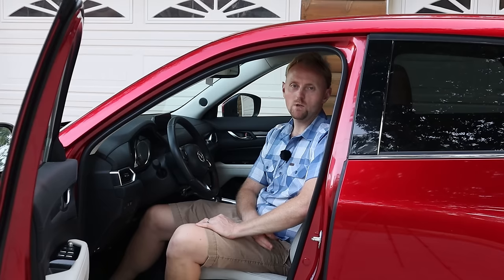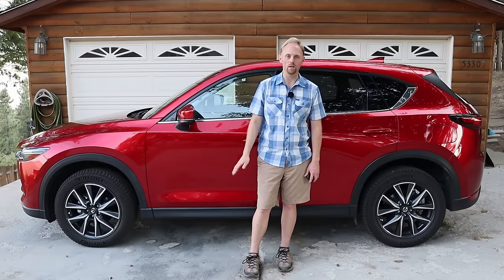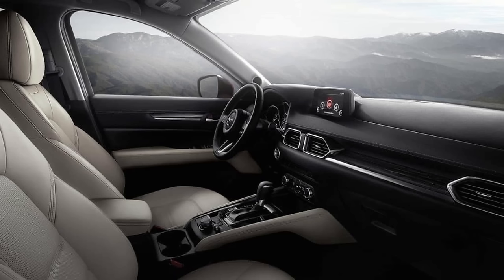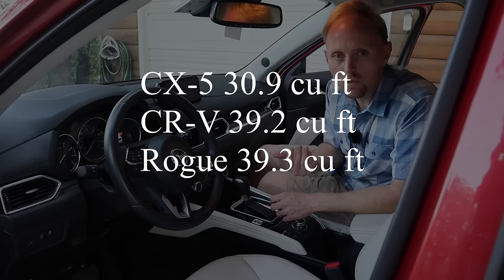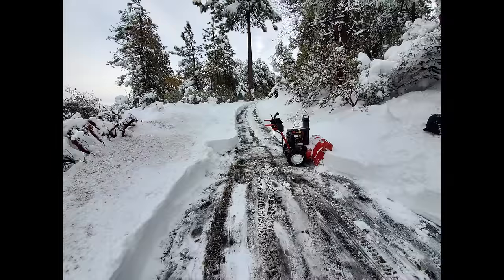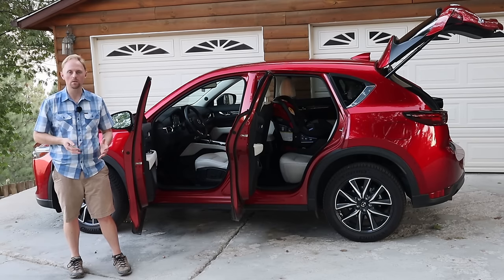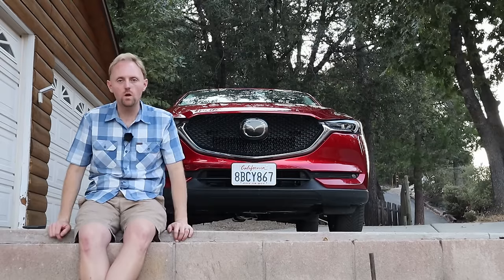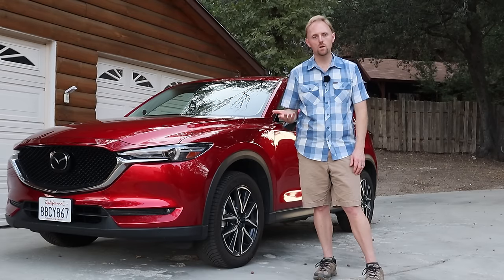Mazda CX-5 | Brutally Honest Long Term OWNER Review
We've owned our 2017 Mazda CX-5 Grand Touring AWD for 2.5 years. In this detailed long term review I break our experience down into these areas:

Why we chose this car
Competitors
Exterior
Interior
Practicality
Driving Experience
Would We Buy Again?

The Mazda CX-5 is often at the top of ranking for compact crossover SUV's in the USA. It compares to the Toyota RAV4, Honda CR-V, Subaru Forester, Hyunday Tucson, Jeep Cherokee, Nissan Rogue, Kia Sportage, GMC Terrain, Volkswagen Tiguan, Chevy Equinox, Ford Escape, and more.

So how does it stack up against the competitors, and why do the magazines keep ranking it #1? In this video I tell you why WE chose this car over the others and if it lives up to the hype.

Welcome to Big Rock Media. I am a 100% independent, non-sponsored, non-commercial channel devoted to car & truck reviews, motorcycles, Jeeps, adventure and overland travel, RV’s and travel trailers, bicycles, honest product reviews, and outdoor and mountain living. There are 4 ways to help me create more content. Please give videos a thumbs up.